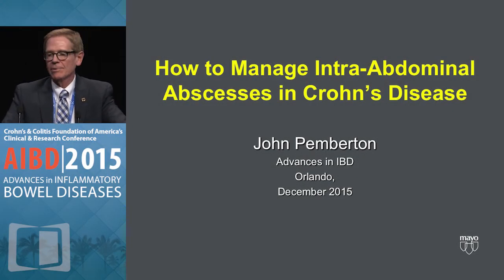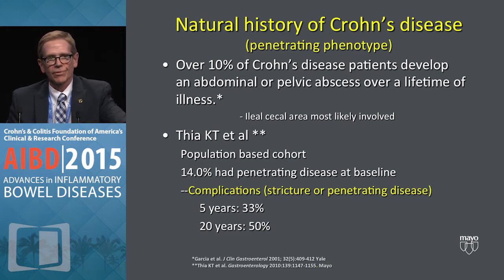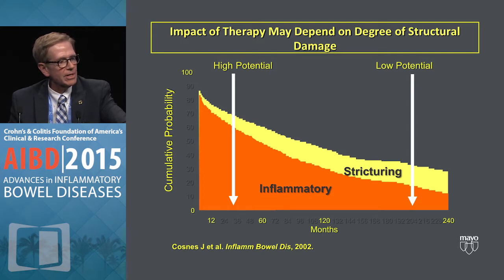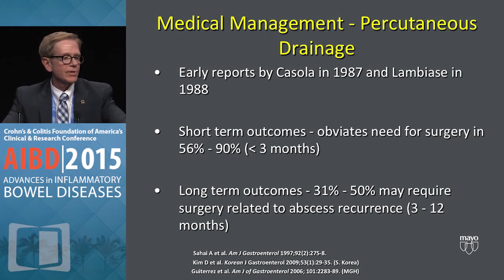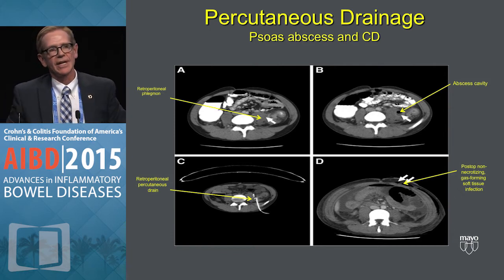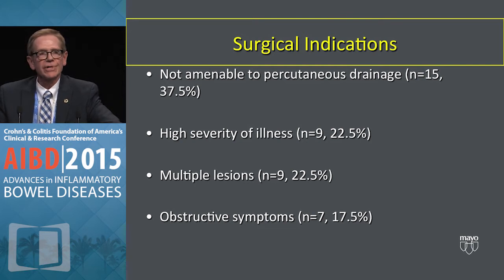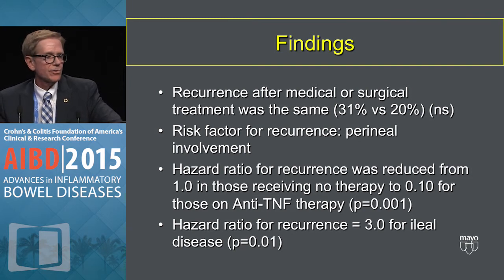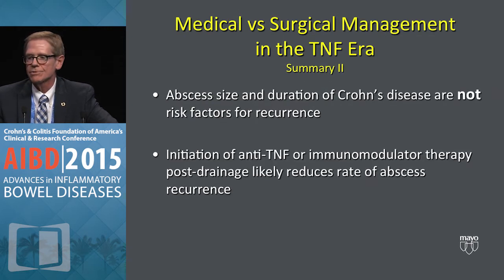How to Manage Intra-abdominal Abscesses in Crohn’s Disease